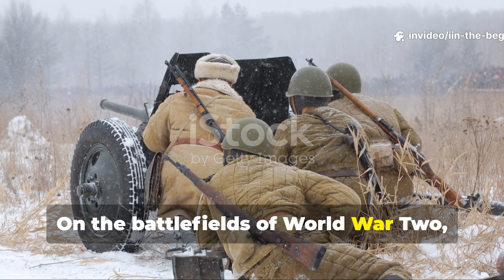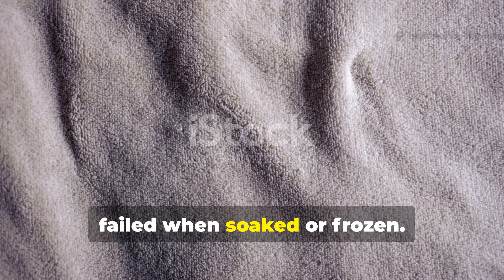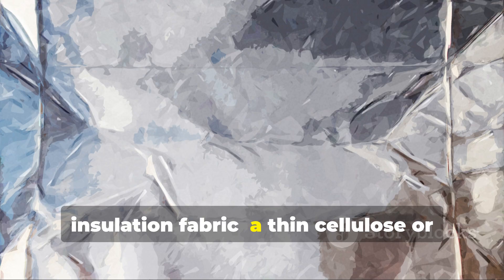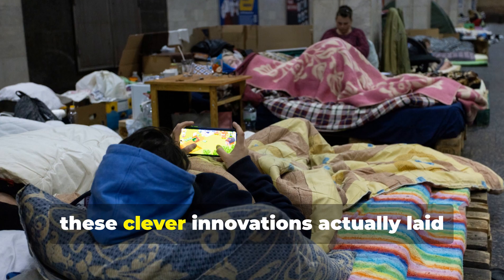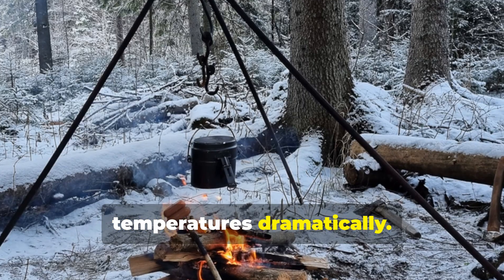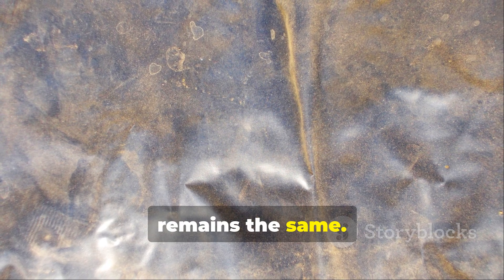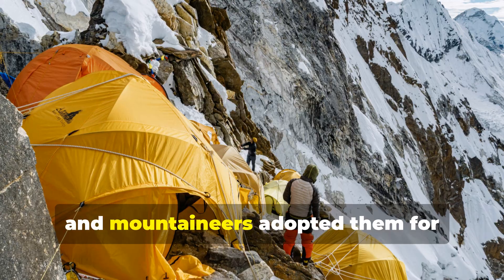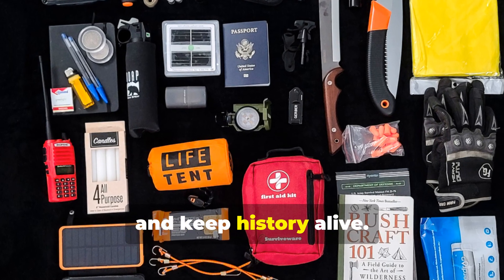The WWII Blanket Substitute That Trapped Body Heat for Hours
When wool ran out, Allied engineers created a blanket substitute from cellulose fibers and aluminum film — one that trapped body heat like modern space blankets.

Rediscover how this invention shaped the thermal survival gear we still use today.

The origins of reflective thermal blankets

How cellulose + foil created insulating air layers

The hidden history of heat-retention fabrics

“WWII blanket substitute” • “thermal survival blanket” • “foil insulation history” • “space blanket origins”